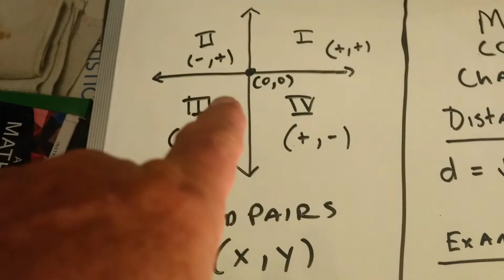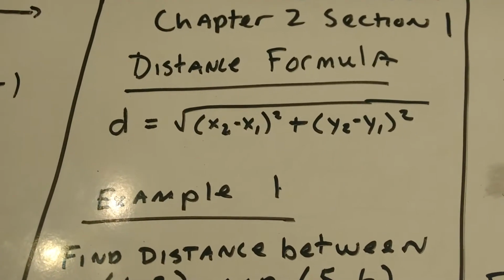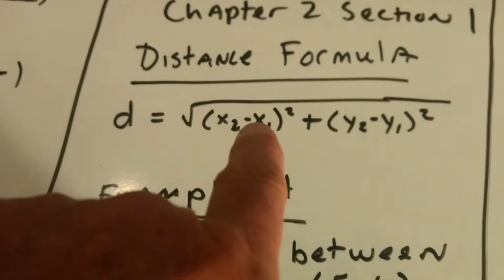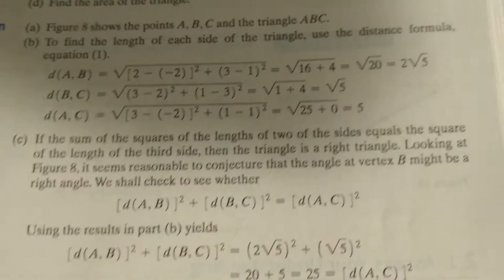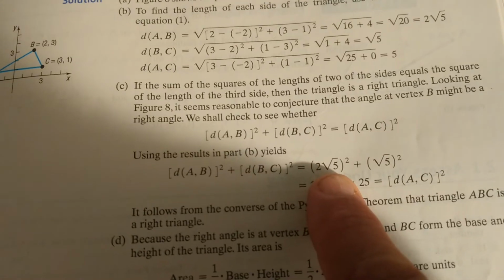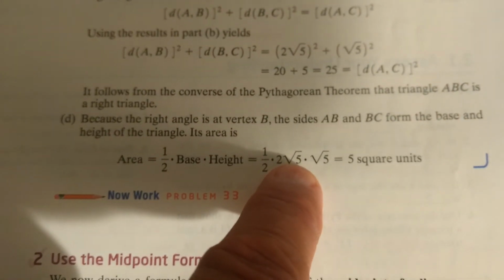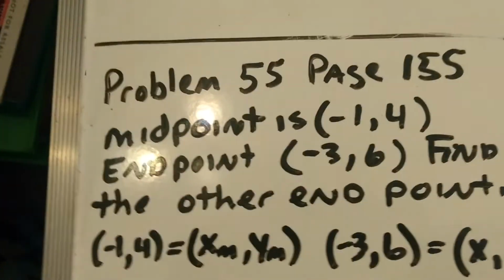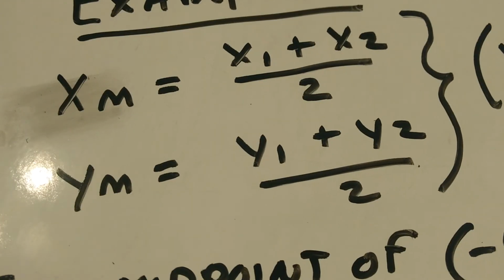MAC 1105 chapter 2 section 1